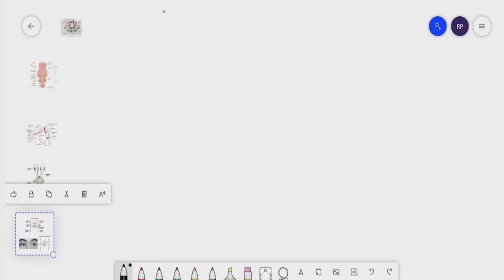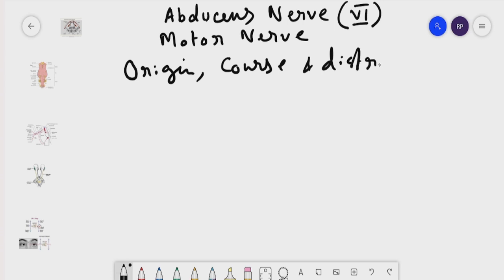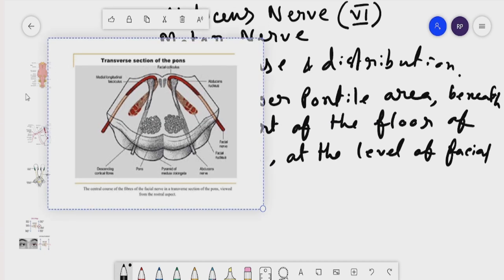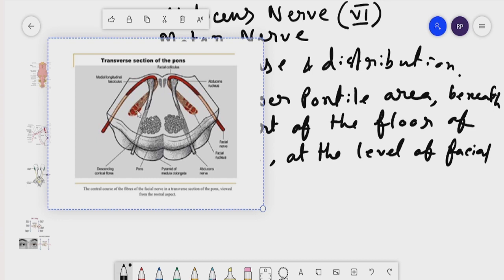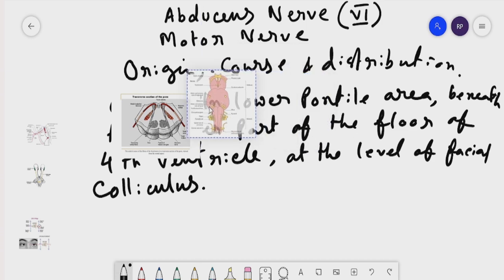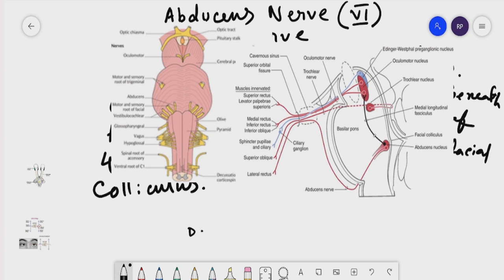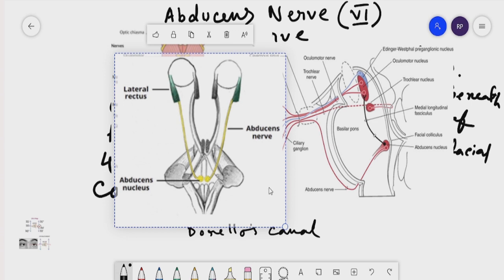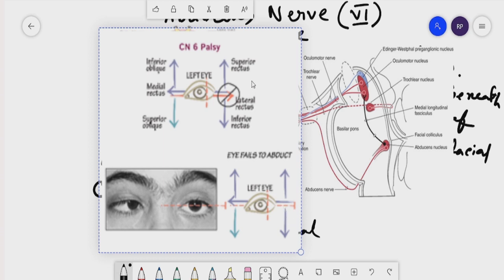Abducens nerve easy explanation by Rita Paul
Introduction:
The Abducens nerve is the sixth cranial nerve. This is purely motor nerve. The Abducens nerve has a very intimate relationship with the facial nerve (7th nerve).